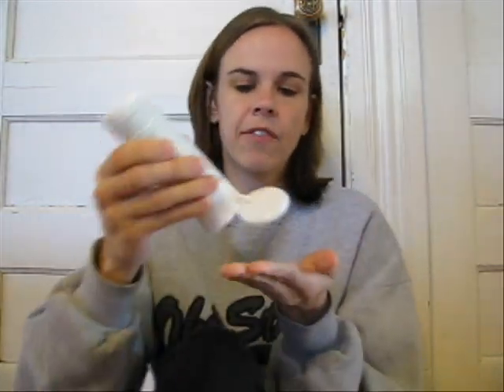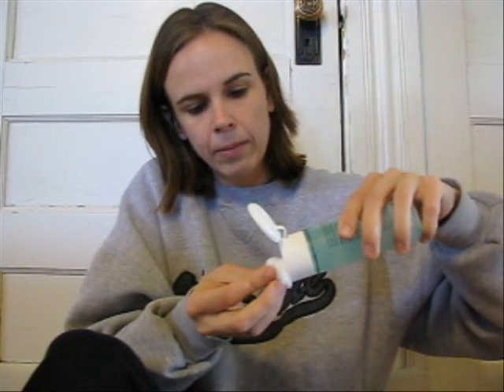Proactiv Solution!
I love Proactiv Solution and I recommend it to everyone!  It keeps my skin feeling fresh and clean, and prevents acne.  I had terrible acne when I started, and within a week I noticed a huge difference!  You should call for your free 30 day trial.